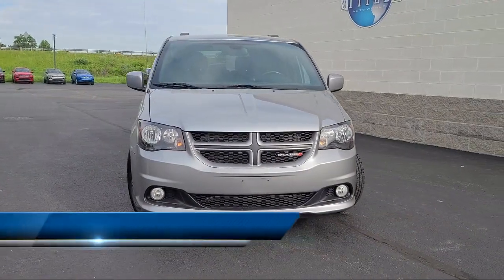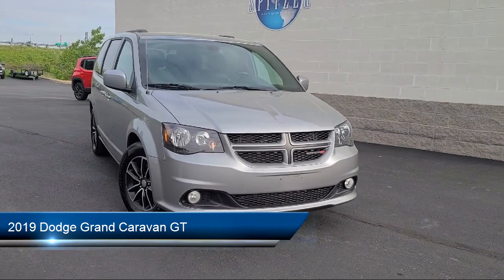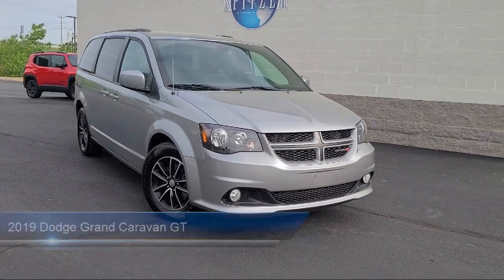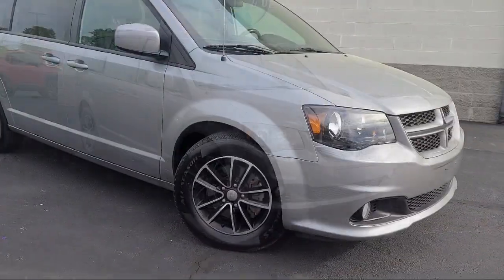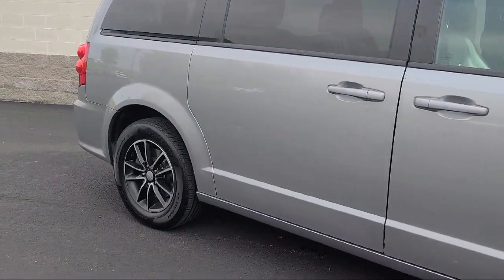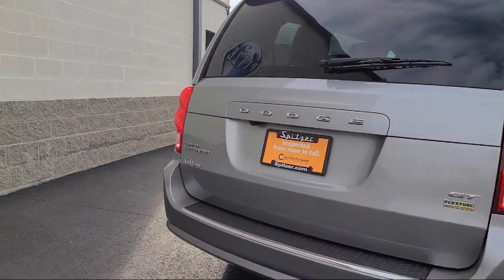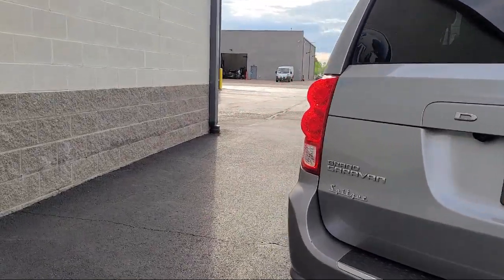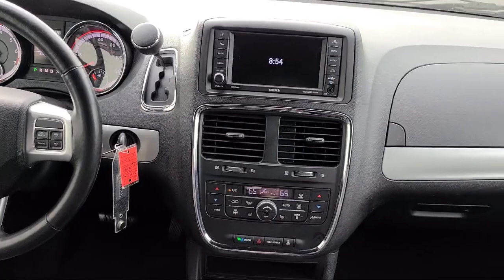2019 Dodge Grand Caravan GT Passenger Van Mansfield Ashland Shelby Marion Norwalk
2019 Dodge Grand Caravan GT Passenger Van Stock Number: 22797MA Vin:2C4RDGEG0KR516572.
Kia Motors of Mansfield is proudly serving our friends and neighbors in Mansfield, Ashland, Shelby, Marion, and Norwalk. or give us a call at for more information about this or any of our other vehicles.
Kia Motors of Mansfield
1771 W 4th St
Ontario, OH 44906